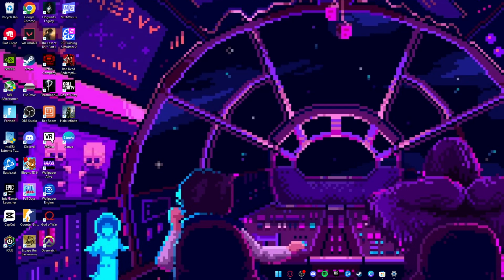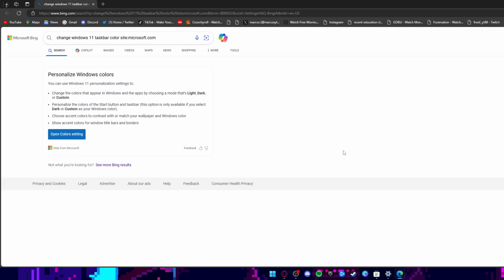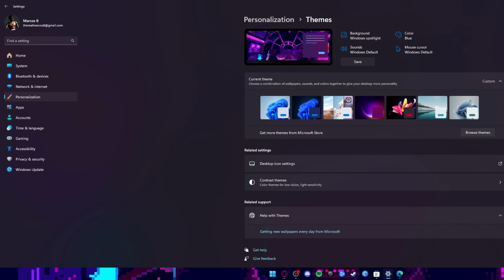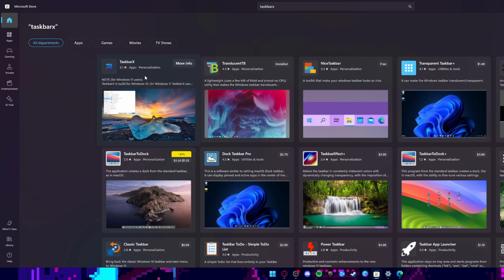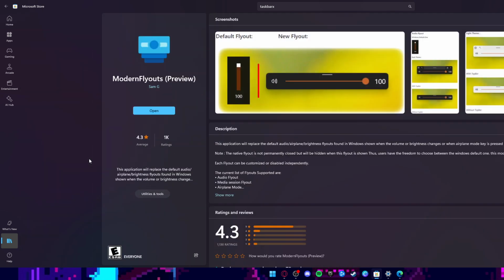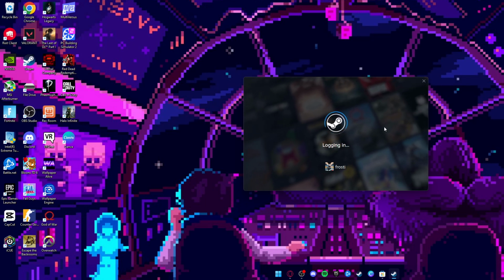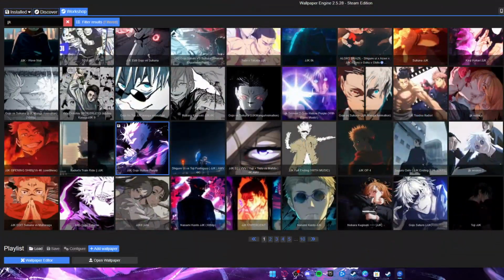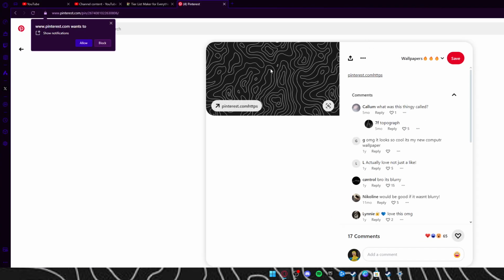How To Make Your Desk Top Cleaner (Windows 11)